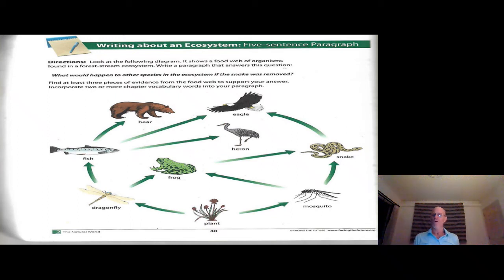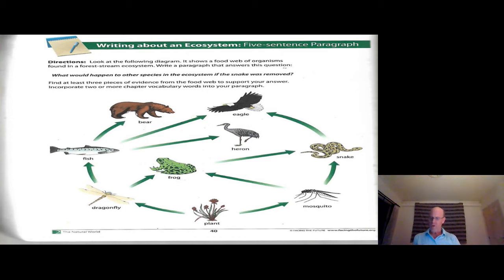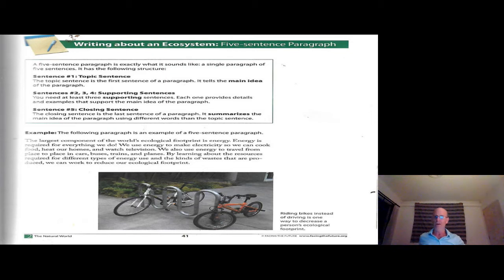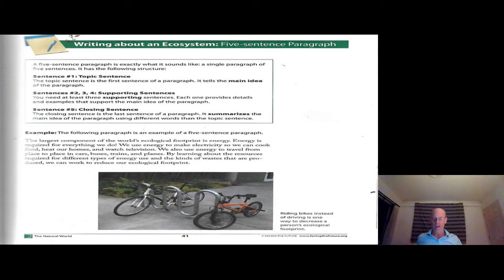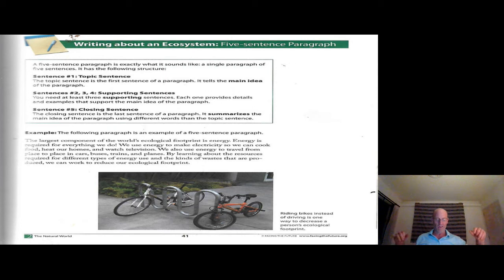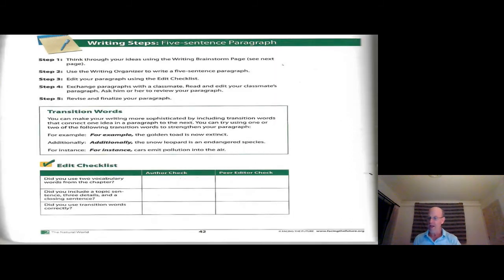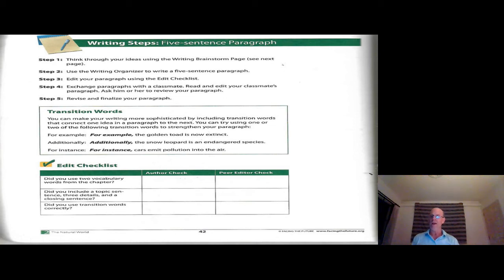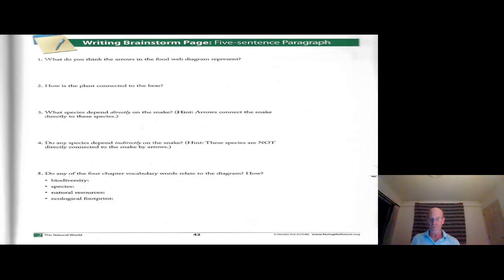Learning English Through Sustainability and Global Issues Lesson 2-6 Writing-five sentence paragraph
Introduction to the Learning English Through Sustainability and Global Issues Youtube Video Course